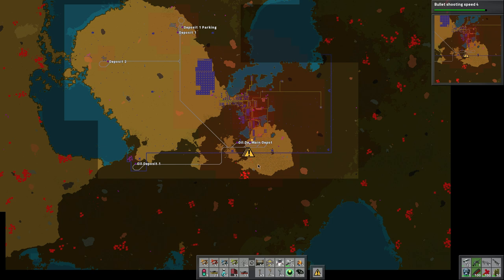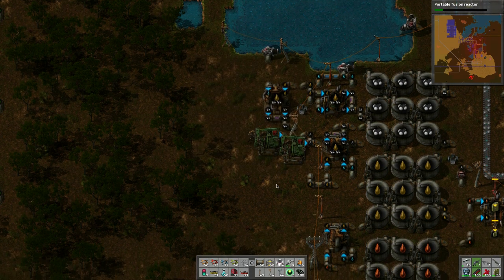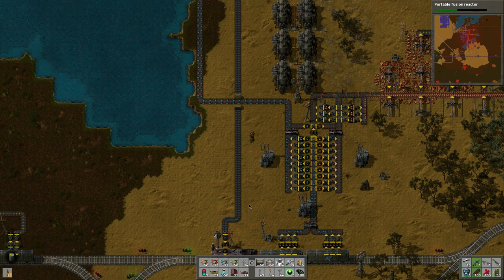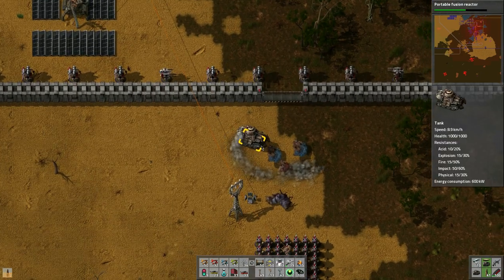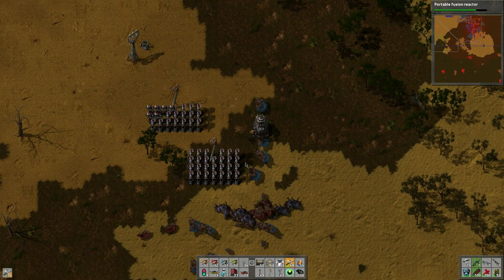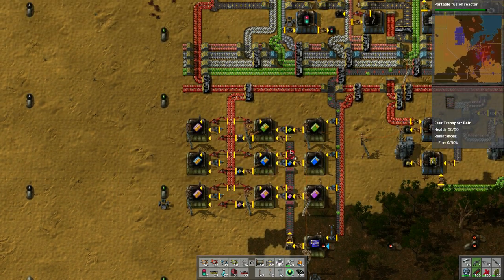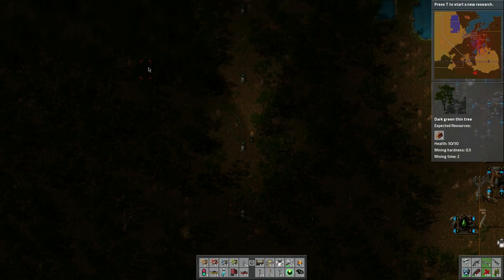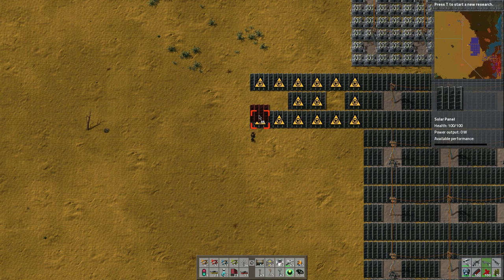Factorio - Let's Learn - 36